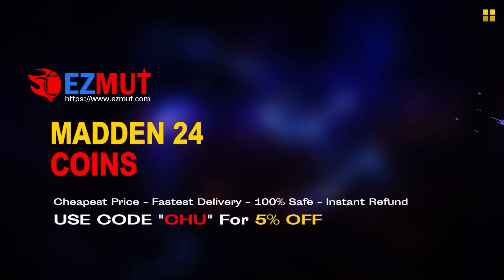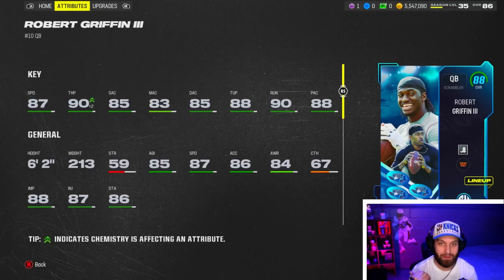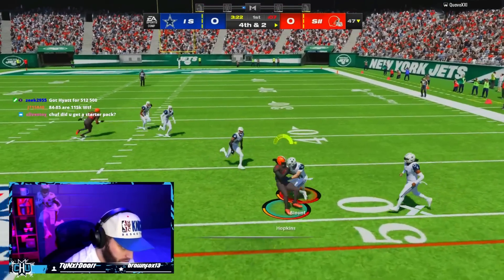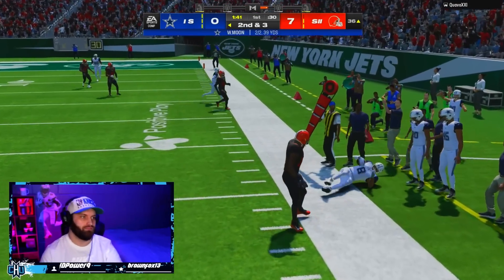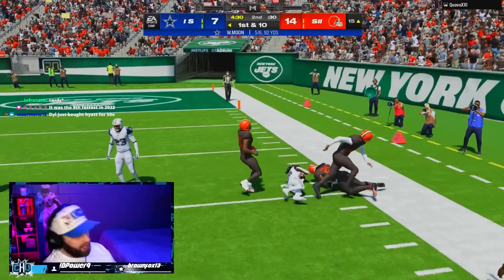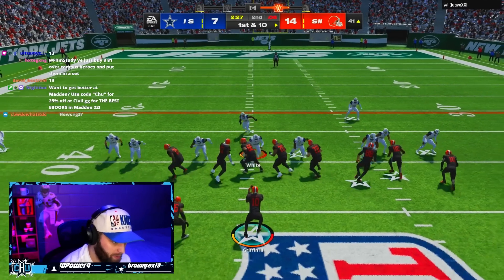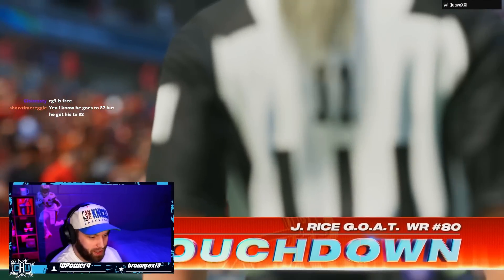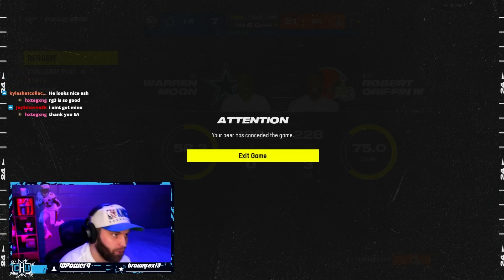Is FREE RG3 the Best Quarterback in Madden 24?